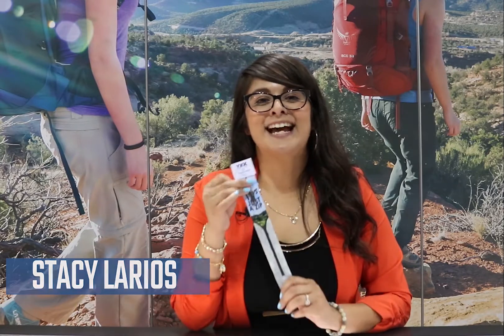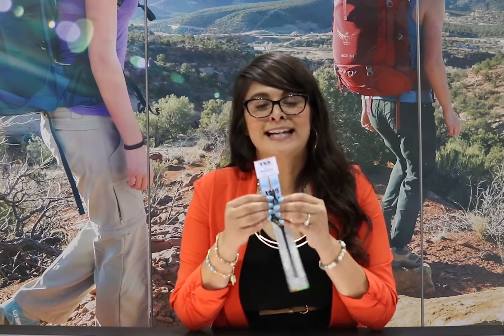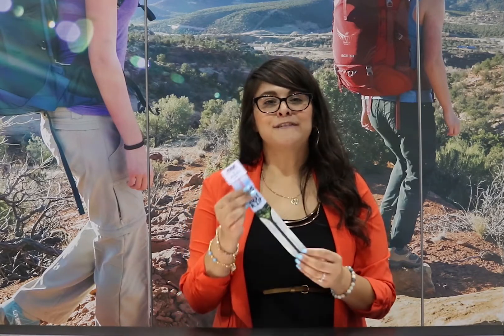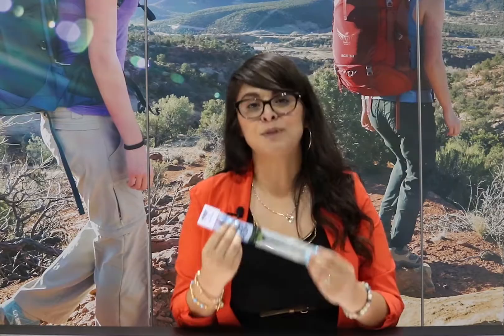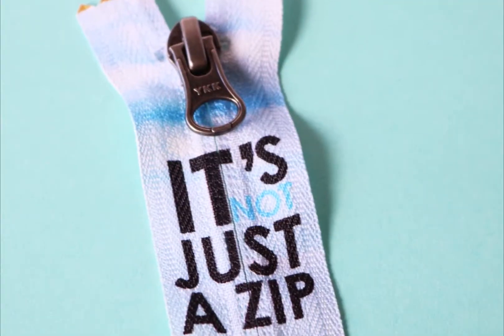Stacy Larios introduces YKK's PRIFA® zipper tape at the Outdoor Retailer show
Stacy Larios, account executive at YKK (U.S.A.) Inc., Global Marketing Group, shares insight about YKK's PRIFA® zipper's tape. The PRIFA® zipper's tape contains colorful inkjet prints. Many variations in design can be achieved by using logos, patterns, and gradations on the zipper tape. You can either choose from YKK® standard patterns or create your own fabulous design. Matching the zipper's slider with tape designs enables you to widen the range of your applications. You can also combine the PRIFA® tape with the water repellent AQUAGUARD® zipper or the eco-friendly NATULON® zipper.
The colorful inkjet prints are also available on YKK's clear coil zipper.